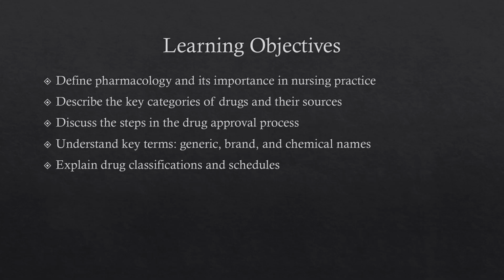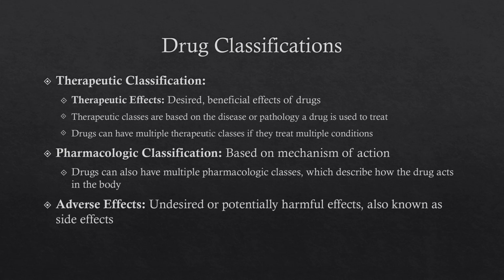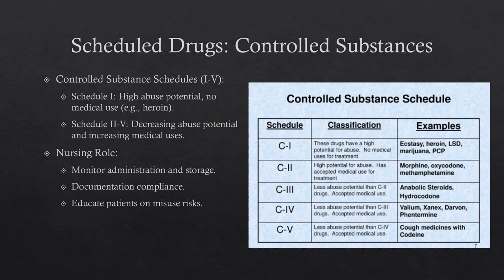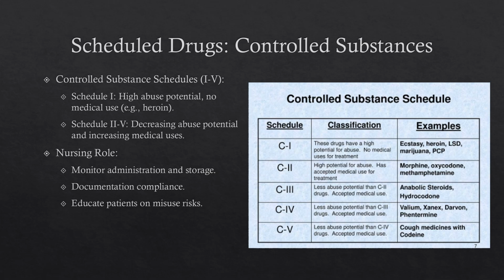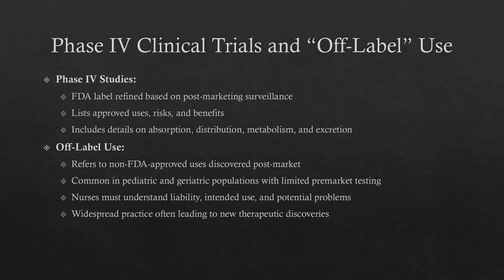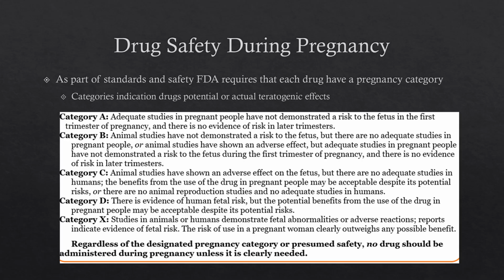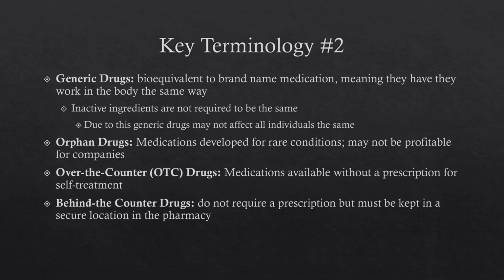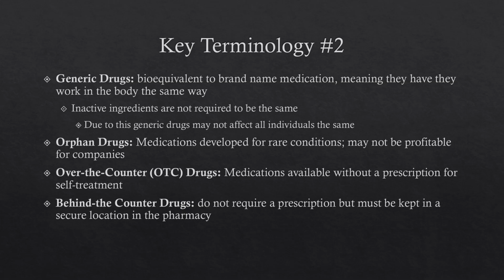Introduction to Drugs